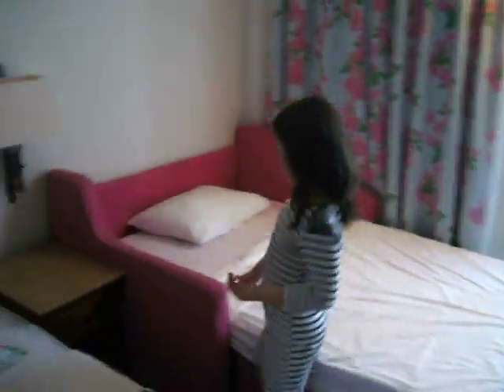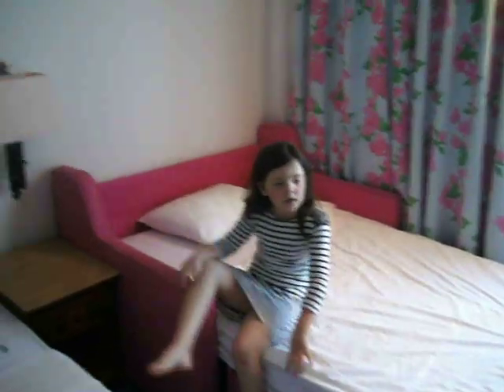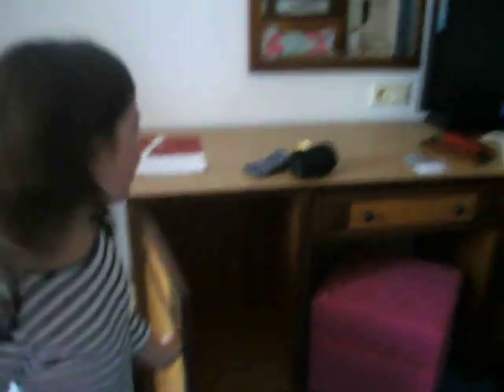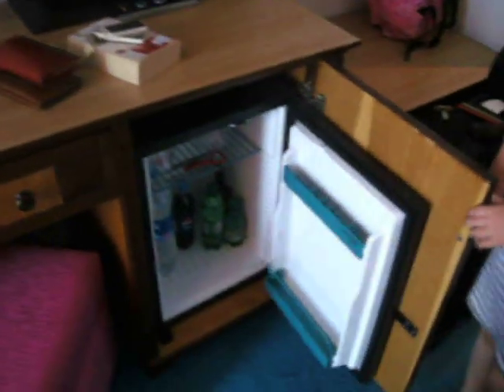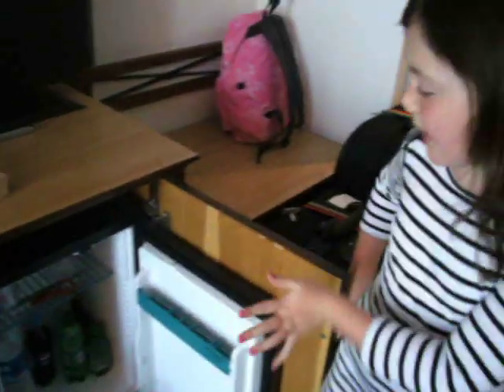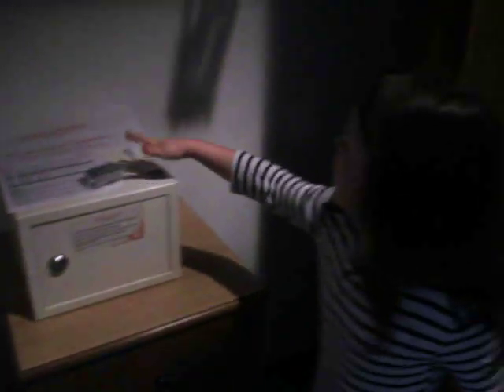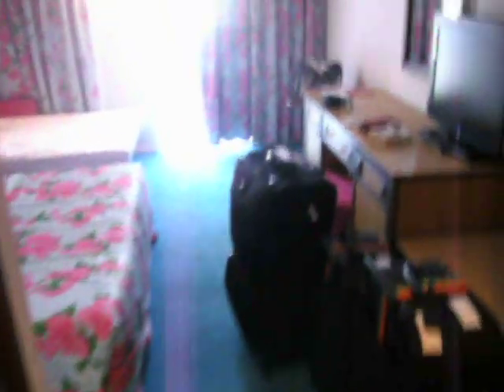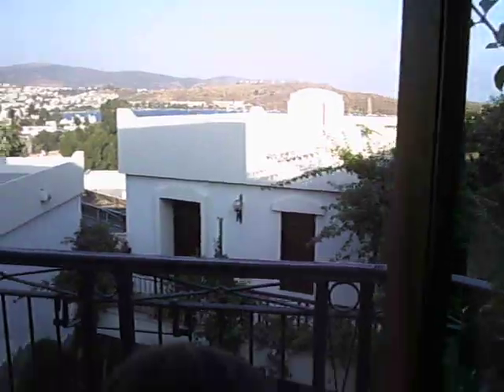Freya at WOW Bodrum Resort Gumbet/Bodrum TURKEY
Freya' Review WOW Bodrum Resort  ABSOLUTELY LOVED IT!!!